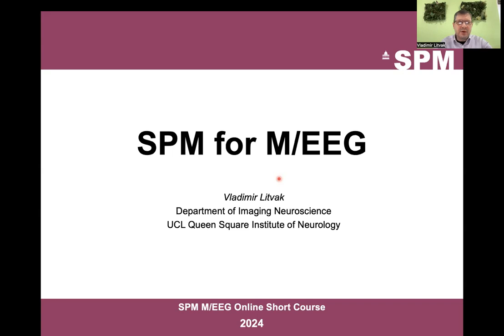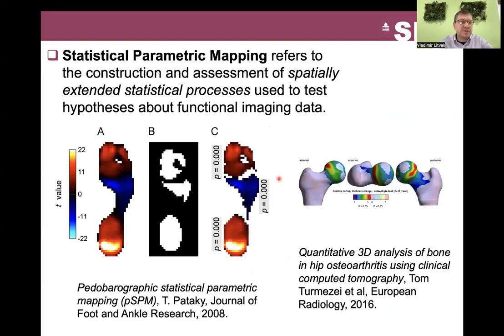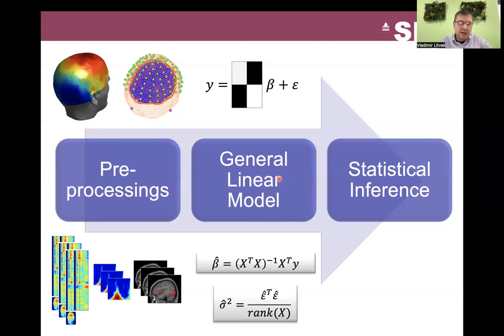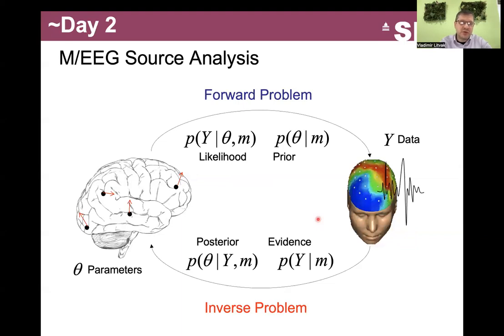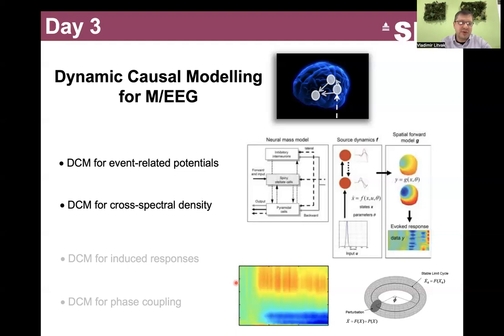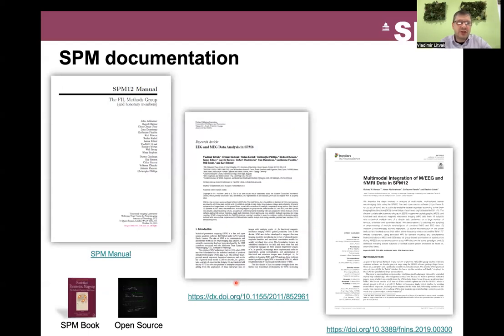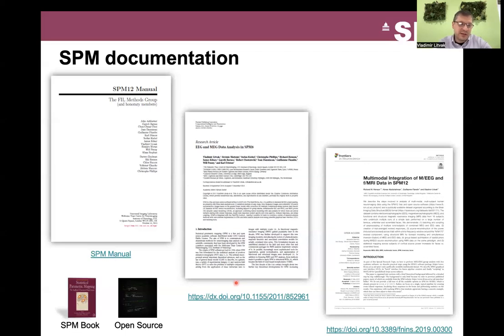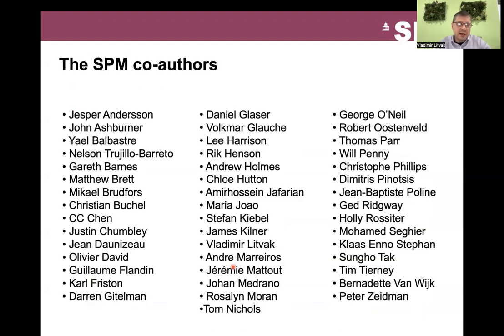SPM Introduction and Resources | Prof Vladimir Litvak | SPM for EEG and MEG